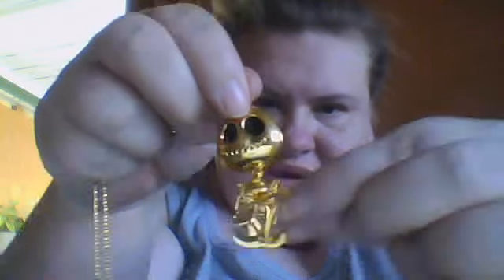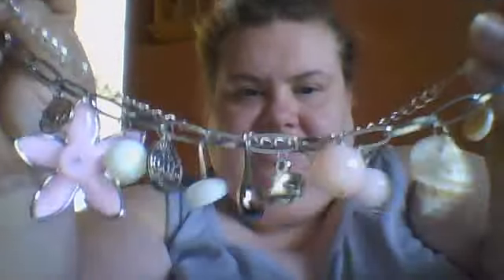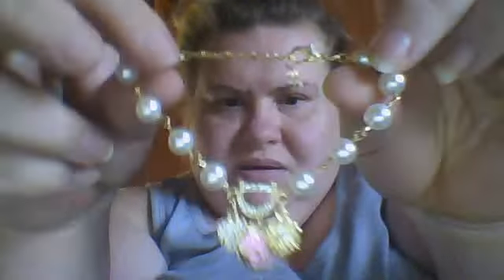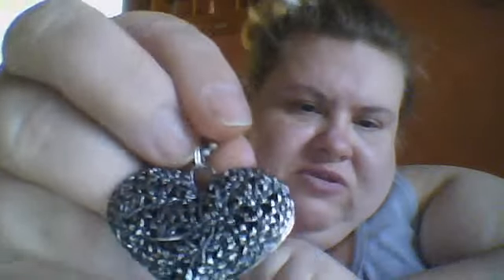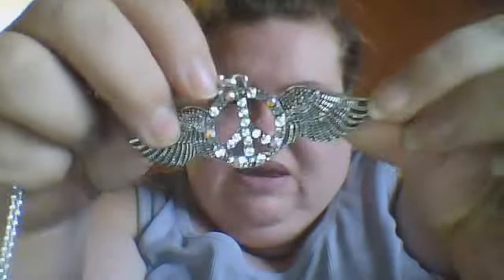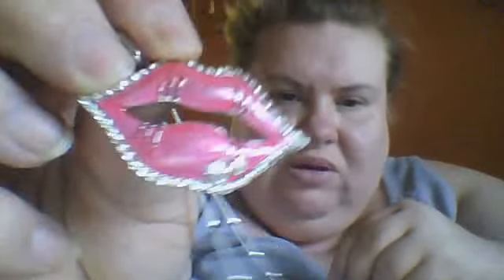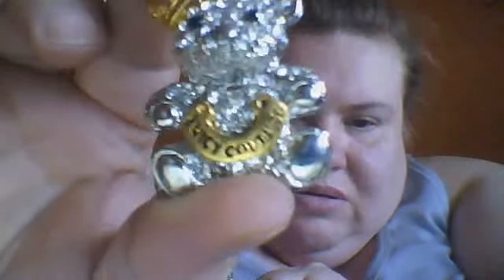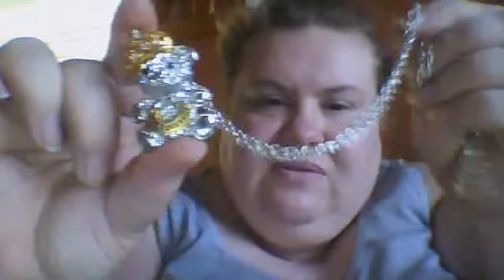ebay mail ,craft ,wallmart ,trip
ebay mail,wal mart ,little craft stuff i did ,2 things i got on my trip